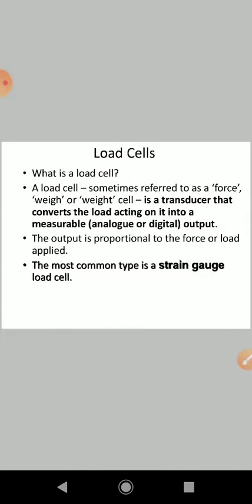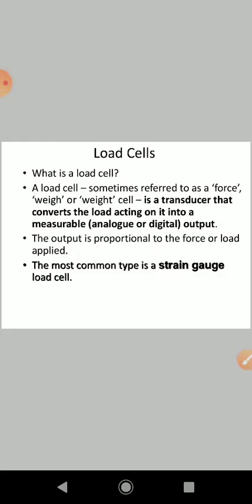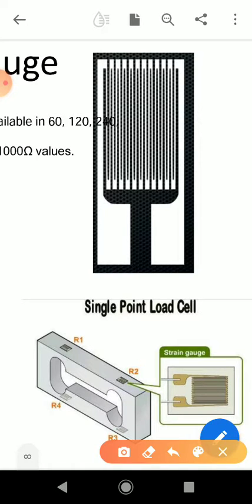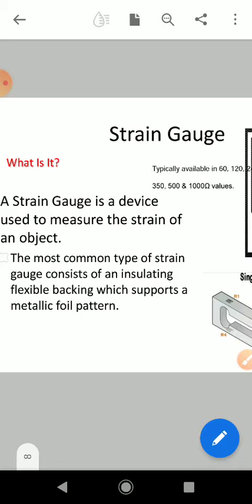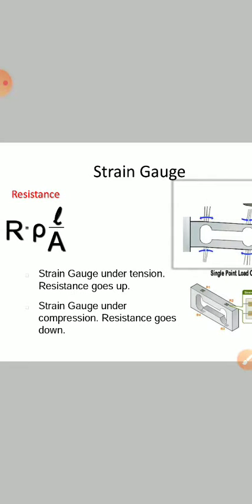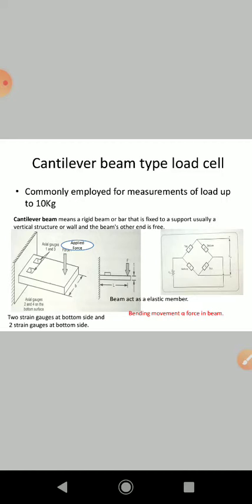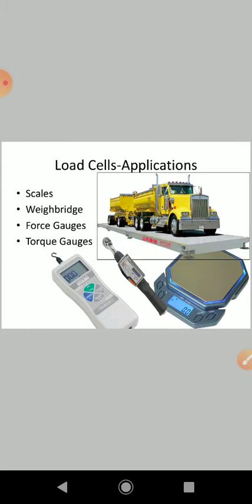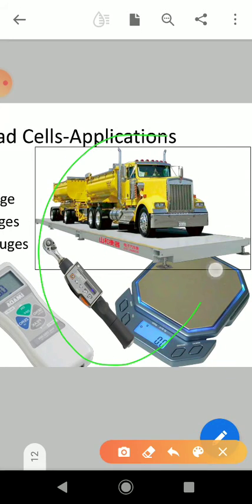Load cell or Strain Gauge